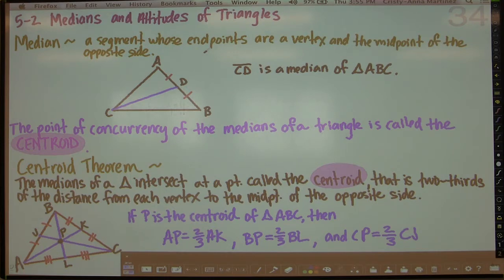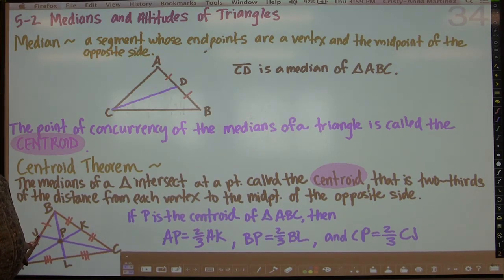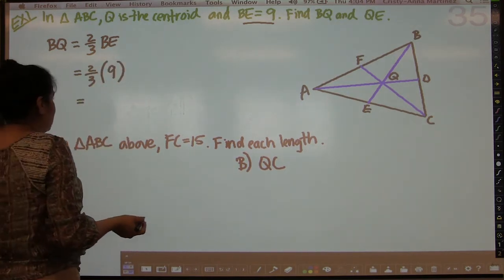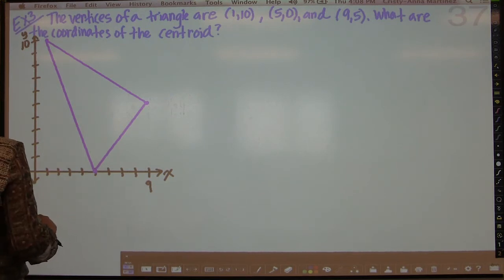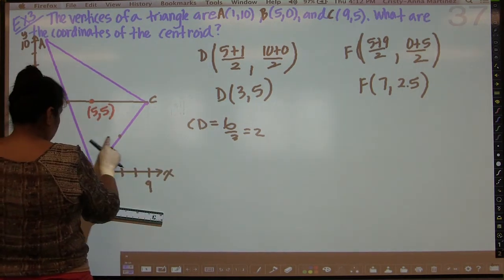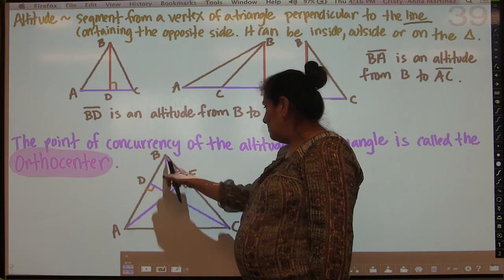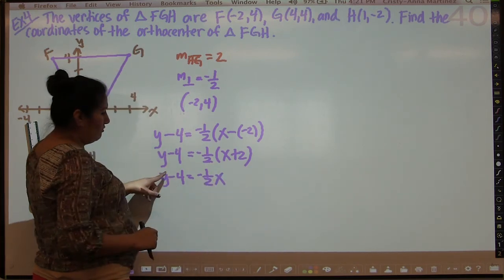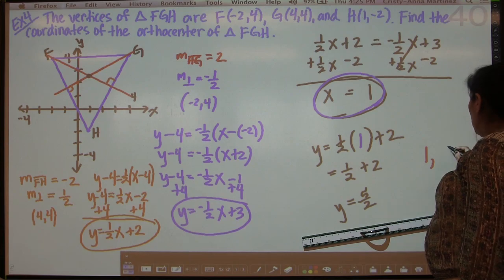Geometry RelTri 5-2 Part 1